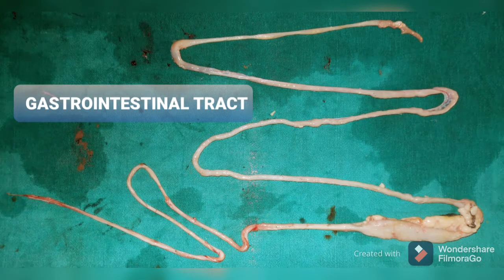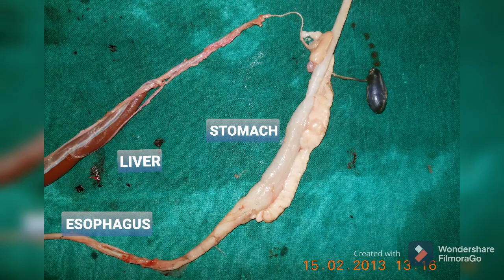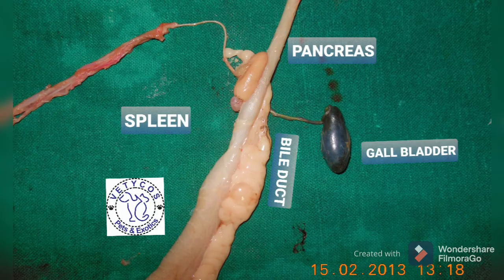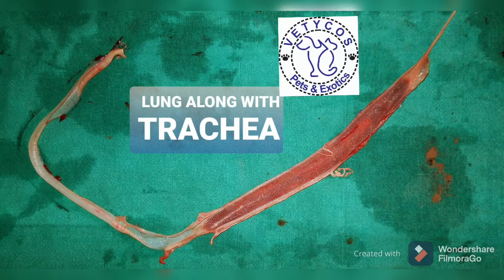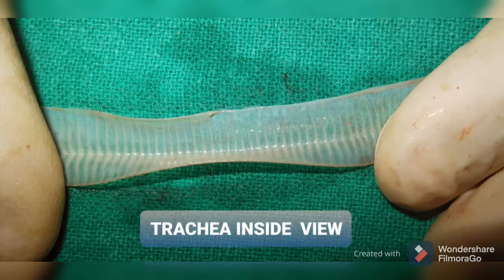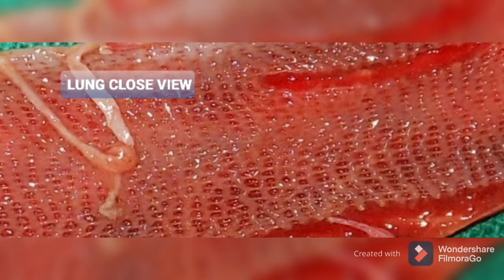SNAKE ANATOMY || DR KAMIL MALIK ||VETYCOS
The anatomy of a snake. Note how each of the snakes organs are long and thin to fit inside its body. 1 esophagus, 2 trachea, 3 tracheal lungs, 4 rudimentary left lung, 5 right lung, 6 heart, 7 liver, 8 stomach, 9 air sac, 10 gallbladder, 11 pancreas, 12 spleen, 13 intestine, 14 testicles, 15 kidneys.